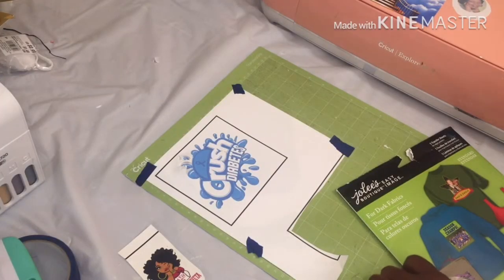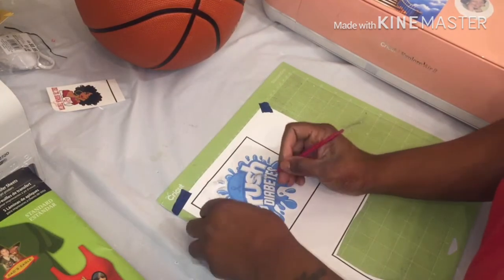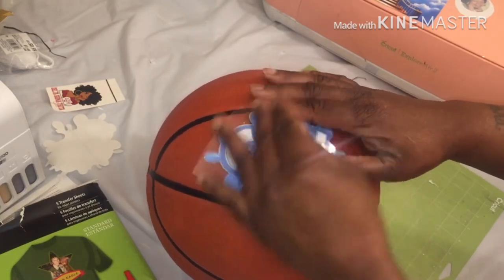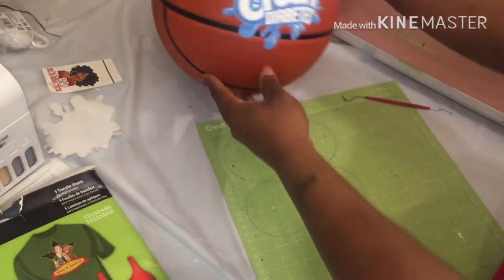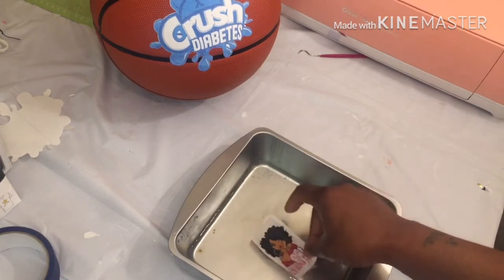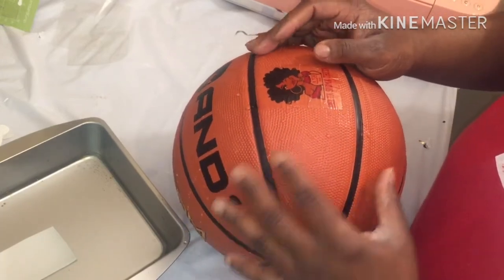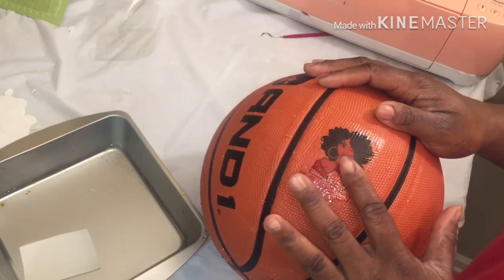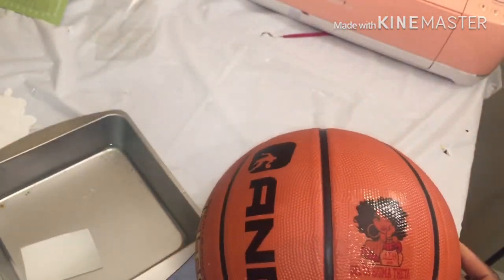Custom basketball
Waterslide and printable HTV